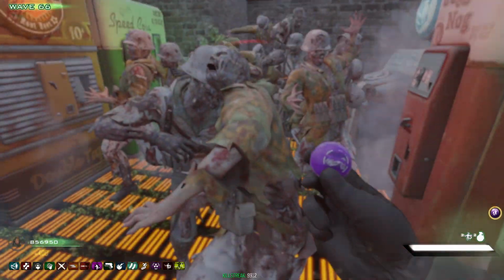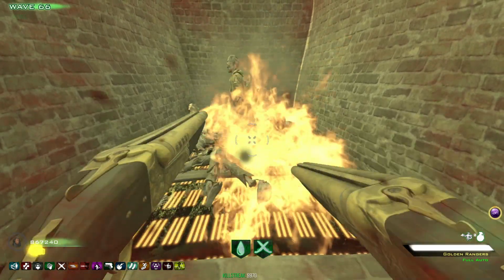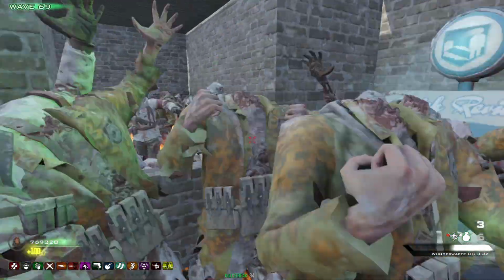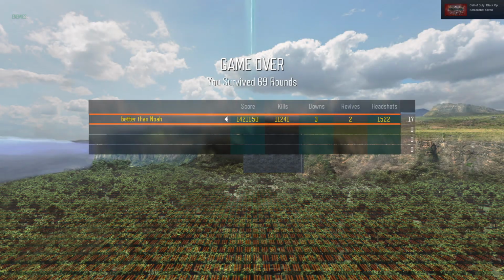Can I Reach Round 69 on World's SMALLEST Zombies Map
You may have seen this custom map a few times before and the general idea of the world's smallest map has been played by pretty much everyone. But I'm better than all of them clearly and wanted to see how far I could push one of these maps. I set myself the goal of round funny which would be about 20-30 rounds higher than I've seen
most people reach in their videos.